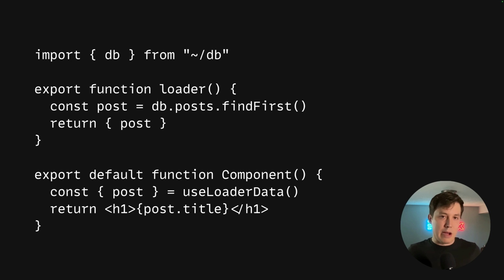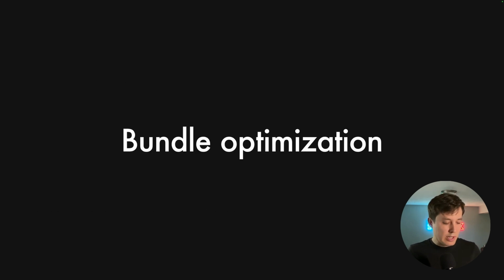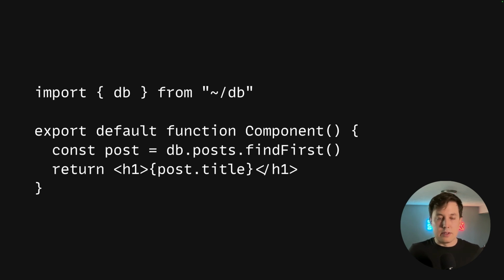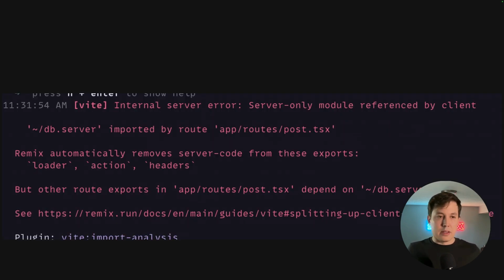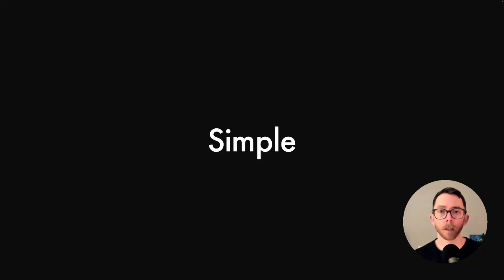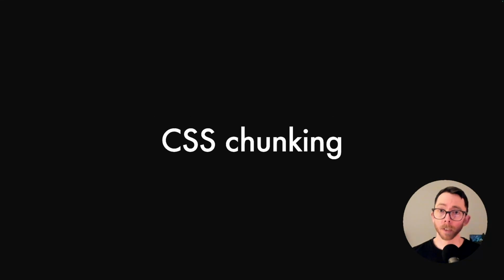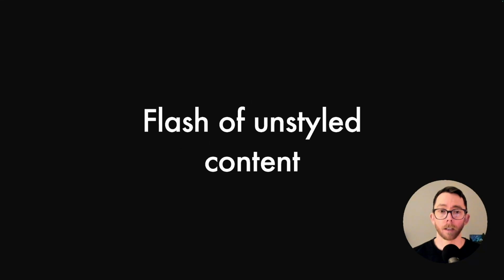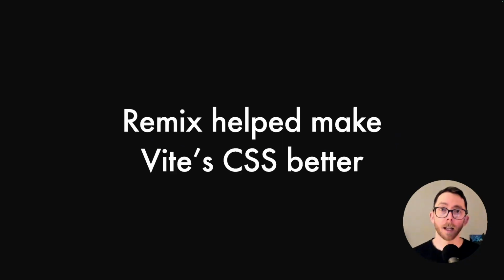Mark Dalgleish & Pedro Cattori | How Vite Made Remix Better | ViteConf 2024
When we first migrated Remix onto Vite, we ran into some unexpected snags. At first we thought these were unfortunate limitations of Vite. But the more we sat with those problems, the more we started to rethink some design decisions in Remix itself. In the end, Vite forced us to arrive at more principled solutions that ultimately made Remix a better framework.